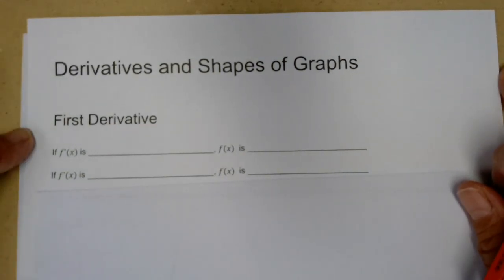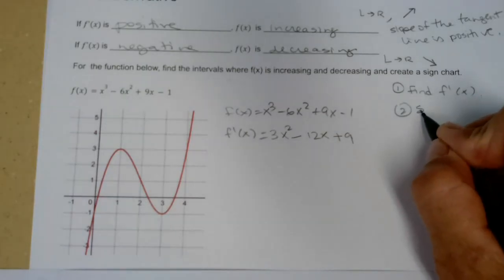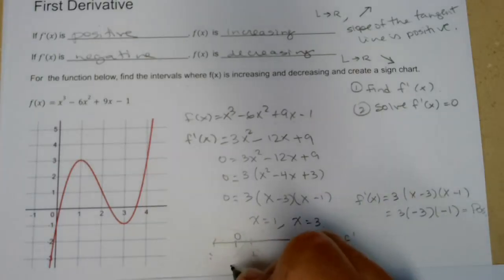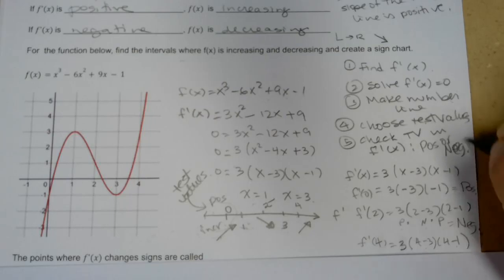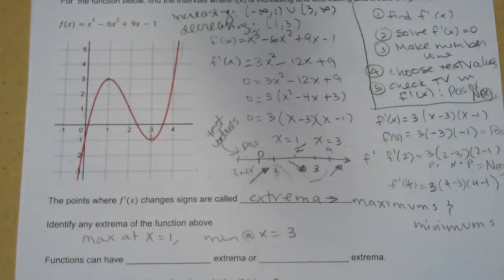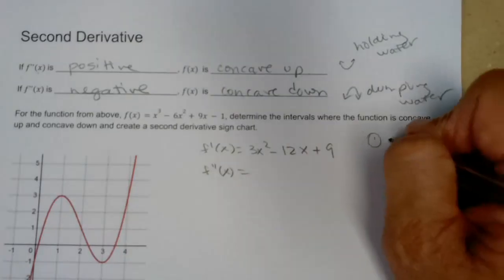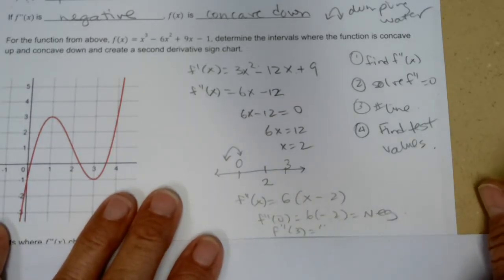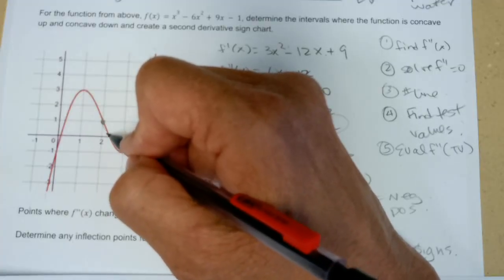Derivatives and Shapes of Graphs ~ Calc 1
In this video I show you how to use the first derivative to find intervals where functions are increasing and decreasing and concave up and concave down. I create create sign charts for first and second derivatives and show how they relate to the graph of a function.